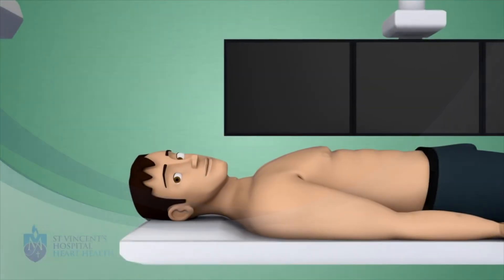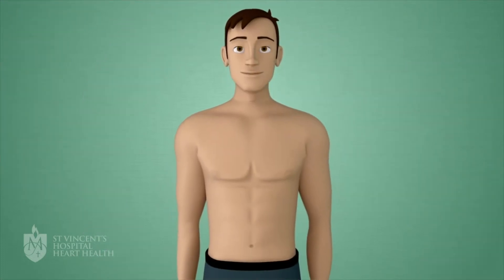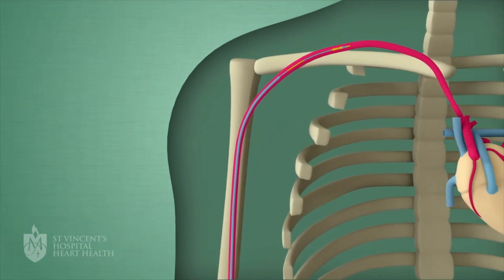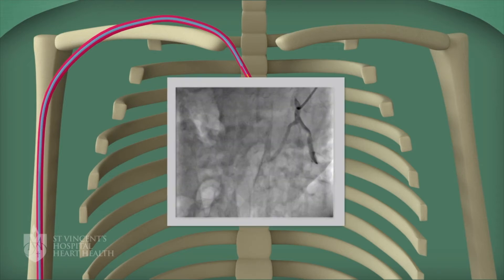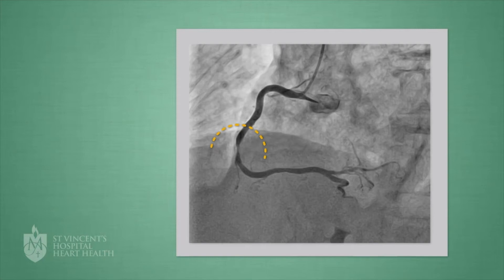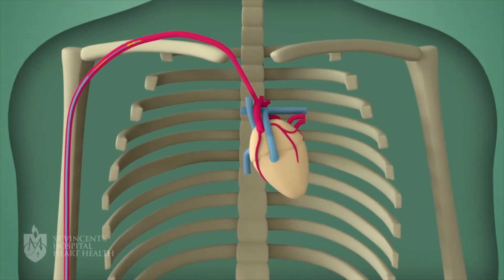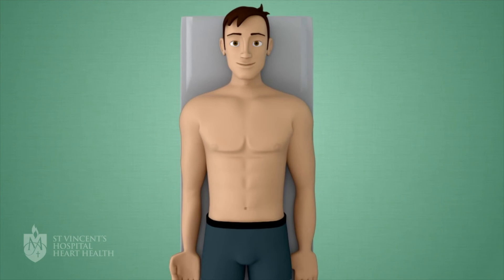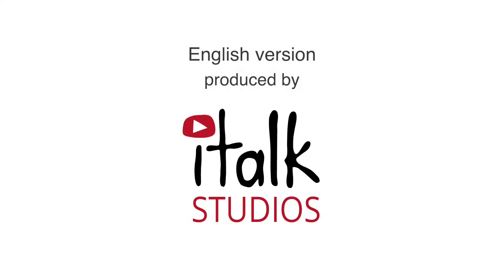Angiogram English RDH 1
A short video about the Coronary Angiogram in English, spoken by a Northern Territory Aboriginal person.

This video was developed as part of the research project Heart Yarning – Expanding Aboriginal Language Video Resources for Cardiac Patients. Royal Darwin Hospital.

Thank you to St Vincent's Sydney Heart Health Unit for permission to use the video for this NT project.